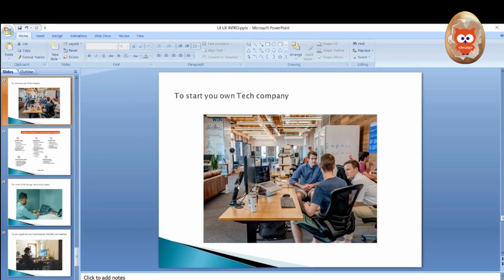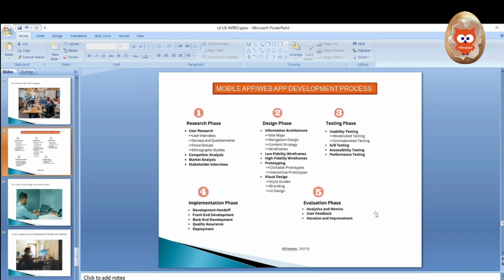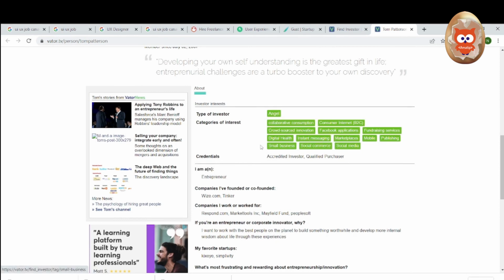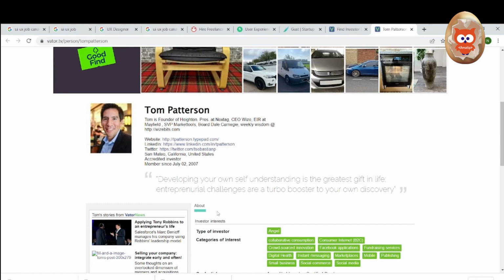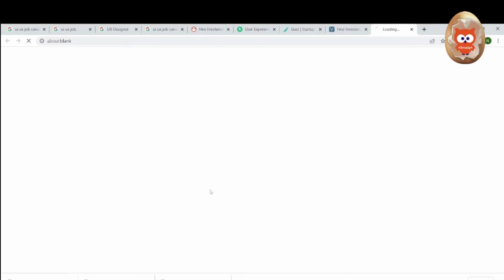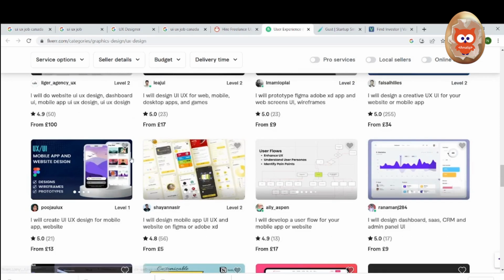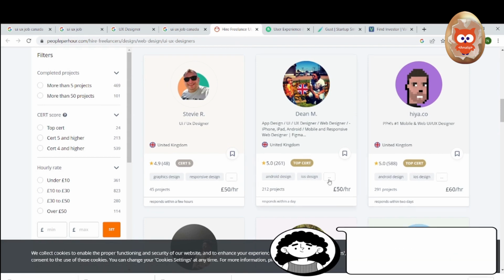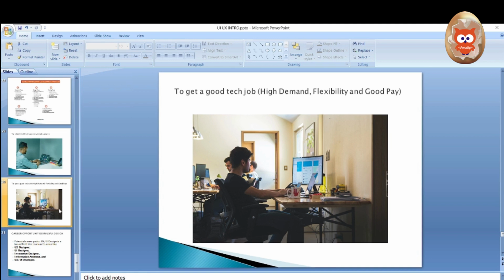Why You Should Become a UIUX Designer from Amatip IT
Welcome to Part 7 of Amatip IT's insightful series, "Introduction to Professional UI/UX Design." In this compelling episode, we explore "Why You Should Become a UI/UX Designer."

UI/UX Design is a dynamic and ever-evolving field with immense potential. In this video, we delve into the reasons why pursuing a career in UI/UX Design can be incredibly rewarding. We’ll discuss the demand for UI/UX professionals, the creative fulfillment it offers, the impact you can make on users’ lives, and the diverse career paths within UI/UX Design.

This video is a must-watch for anyone considering a career in the digital design realm, or those curious about the possibilities this vibrant field holds.

Together, let's shape the future of digital experiences.